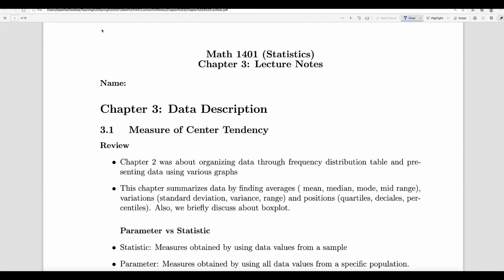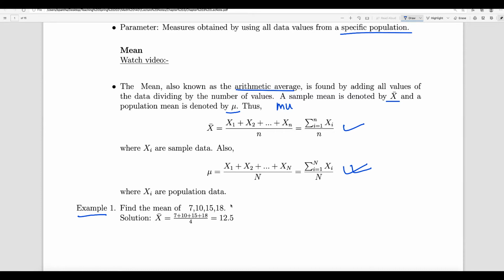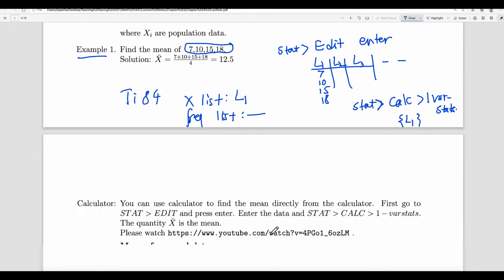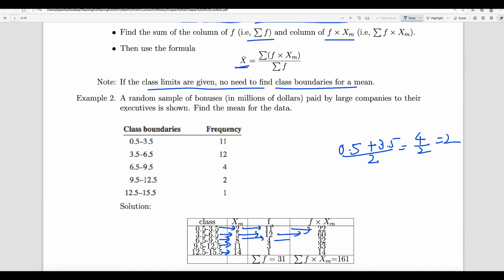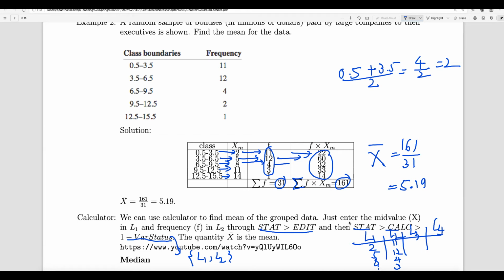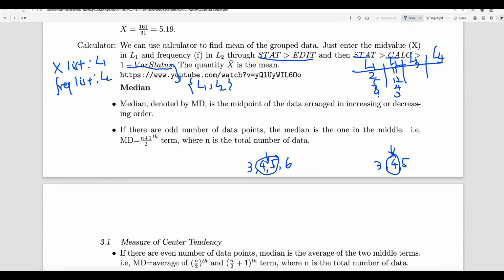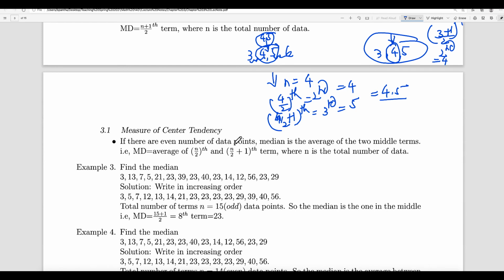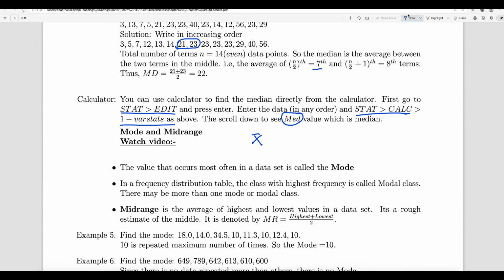Elementary Statistics: Finding Mean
Finding Mean or Average